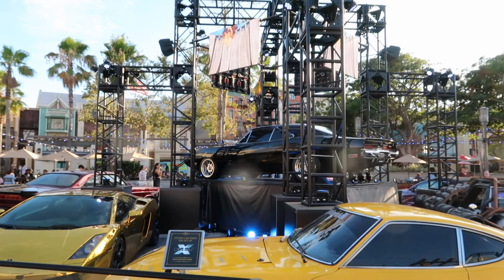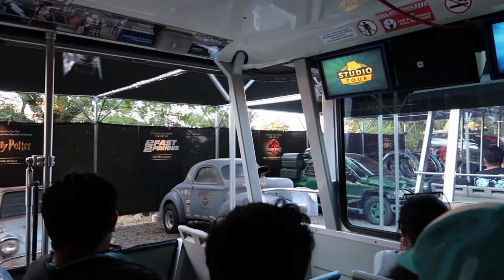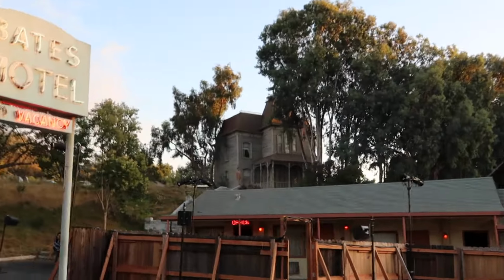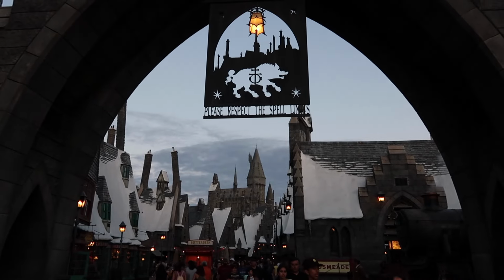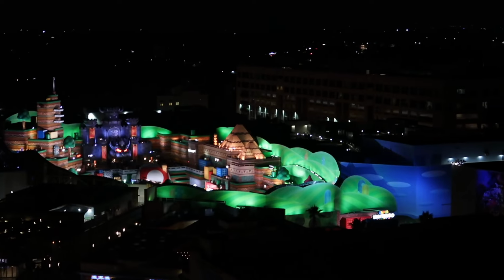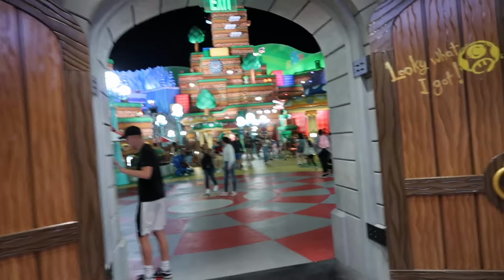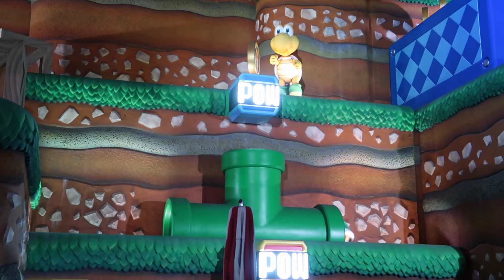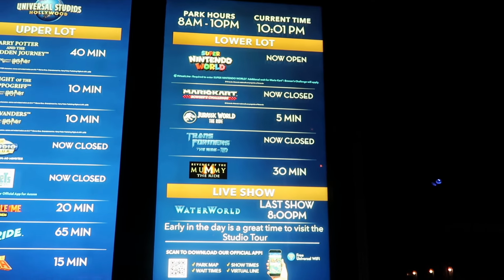A Summer Evening At UNIVERSAL STUDIOS HOLLYWOOD (STUDIO TOUR, SUPER NINTENDO WORLD, JURASSIC WORLD)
The summer season is coming to a close, so I head to Universal Studios Hollywood for a quick evening of fun on the Studio Tour, exploring what I can of Super Nintendo World, and riding Jurassic World at night!